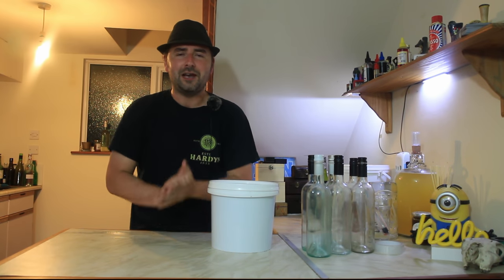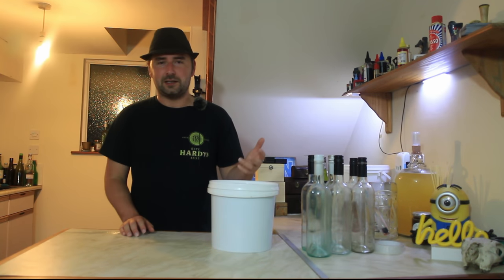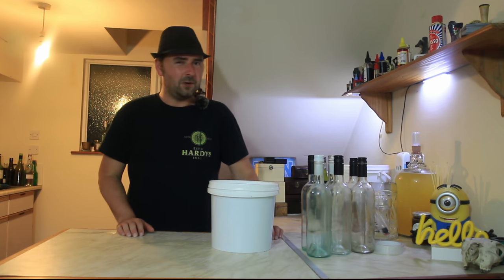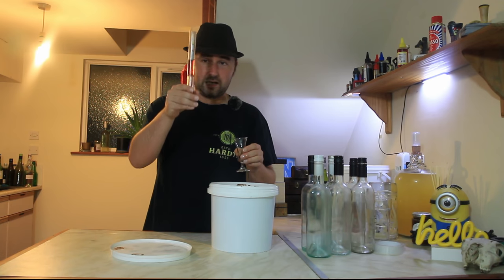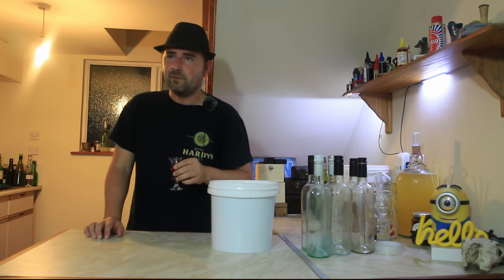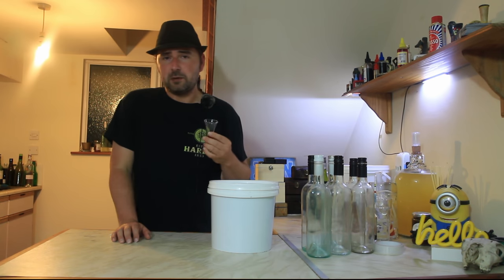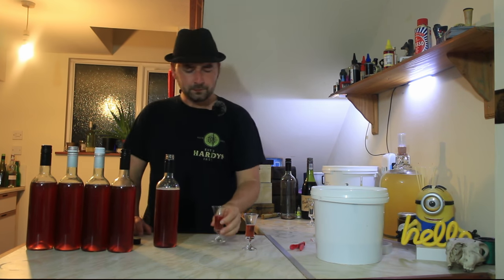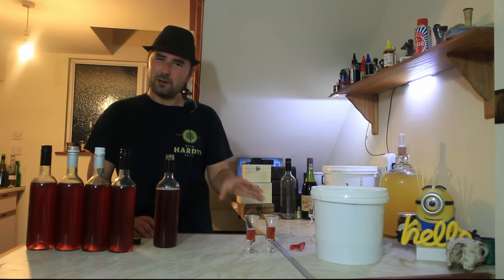easy sweet cherry mead part 2 bottling and drinking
hey all
so here is the part 2 of the easy cherry mead!
so things did not go quite as expected, instead of the yeast dying and leaving that lovely sweetness we wanted left behind, it decided to ferment to almost dryness 0.991
its unusual for universal wine yeast to get that high with out energizer and perfect temperatures but the stars and the moon aligned and it happened. so the resulting mead ended up 17-18%
not a big deal, if you were to make this one your self then just add another jar of honey, 5 in total.
that should sort that problem, that being said its really not too much of a problem. as its a rapid drinking mead we just need to back sweeten :D we used honey instead of an artificial sweetener.
as this is meant to be quick drinking its easier to add the honey when you want to drink it.
for my taste 120 ml of honey per bottle gets that honey flavor and cherry hints and the alcohol lastly ( its warming )